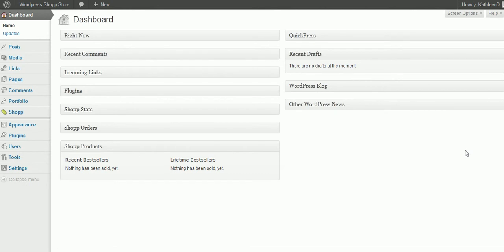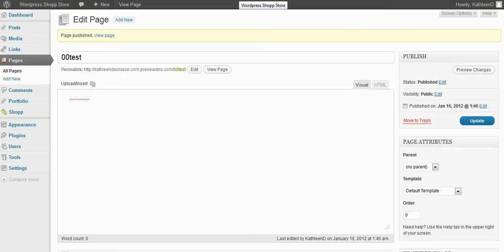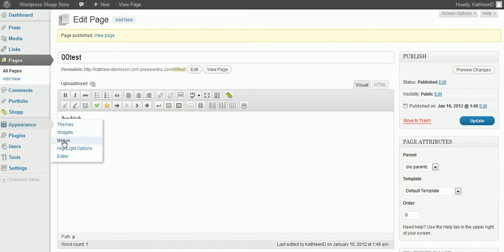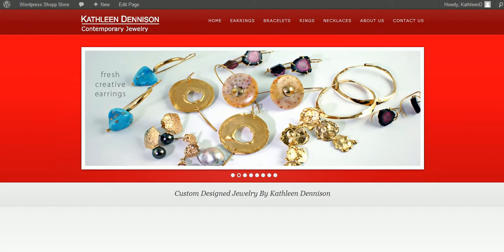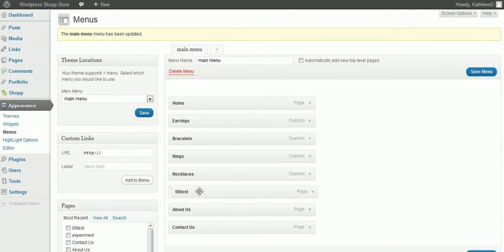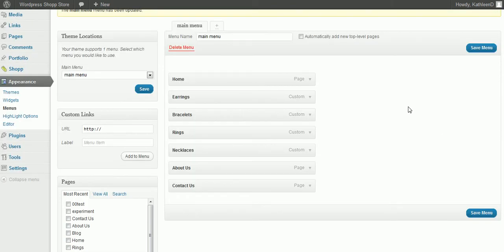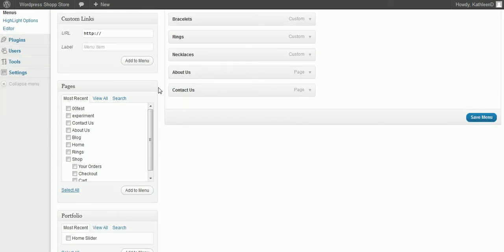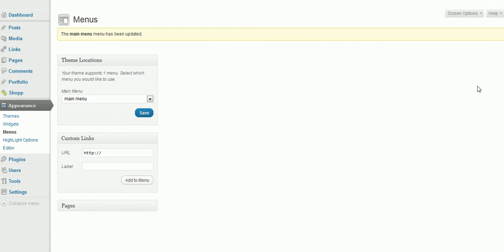Wordpress How To Use Wordpress Menu to Display Pages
Once you add a page in wordpress depending on the theme you have to add it to "Wordpress menu"